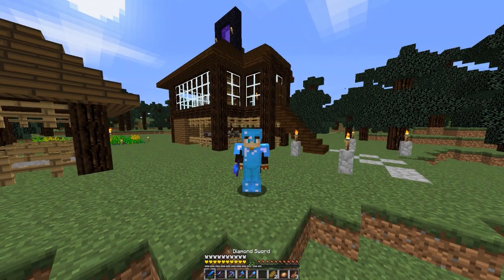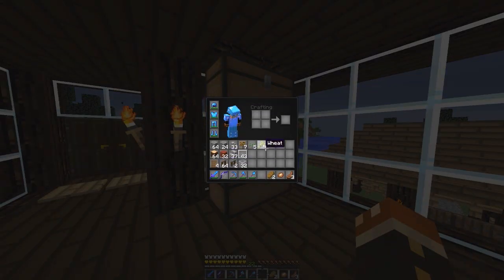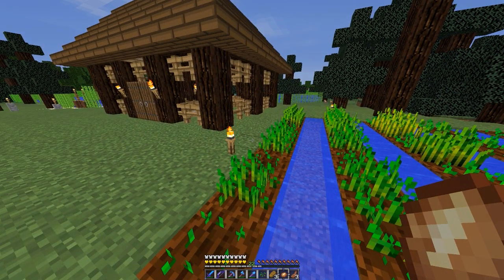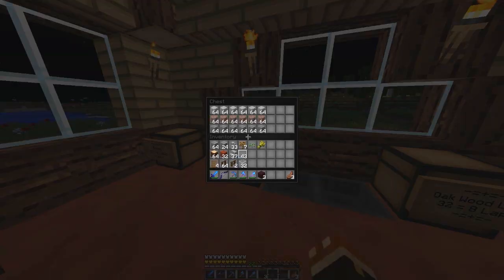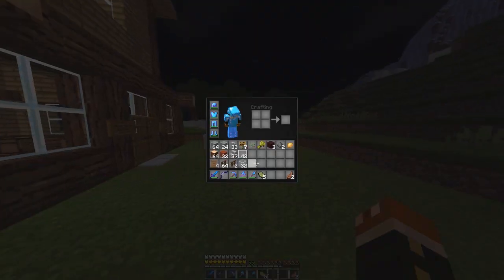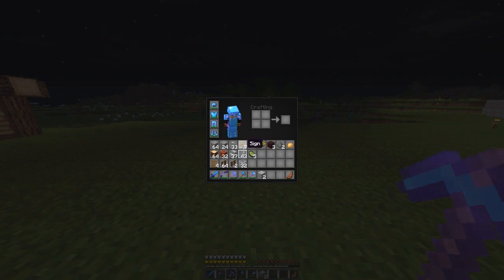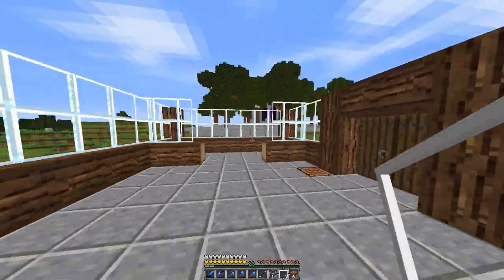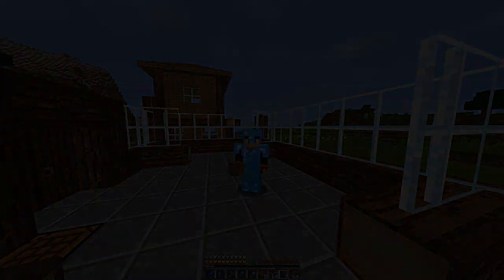Minecraft: Purge SMP S2 | 12 | Our First Shop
» Purge SMP is a whitelisted, vanilla YouTube survival server started by AdamK in October of 2014! We are currently not accepting applications!

» Join the Purge Community Teamspeak: thepurge.tsservers.com